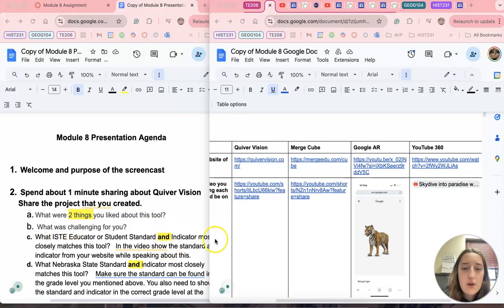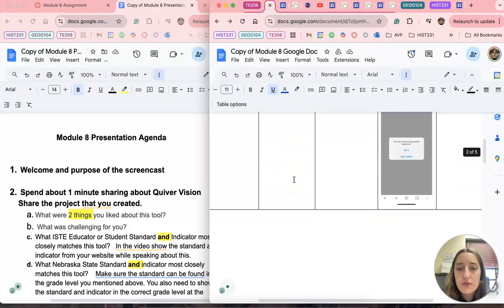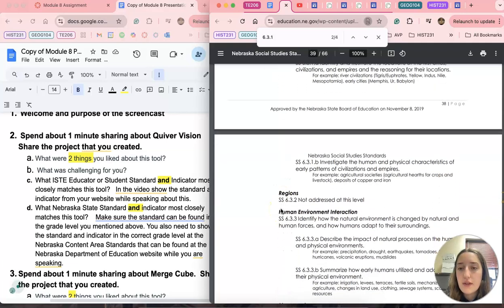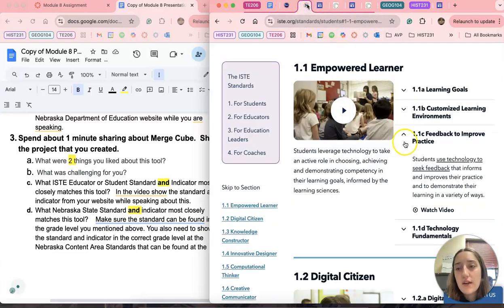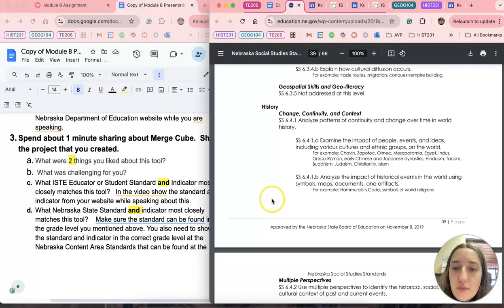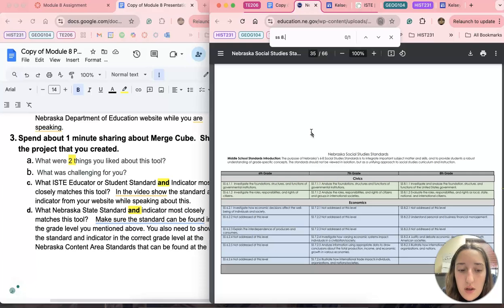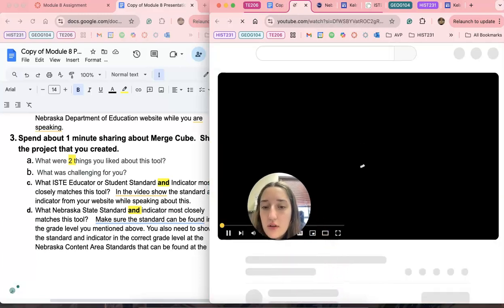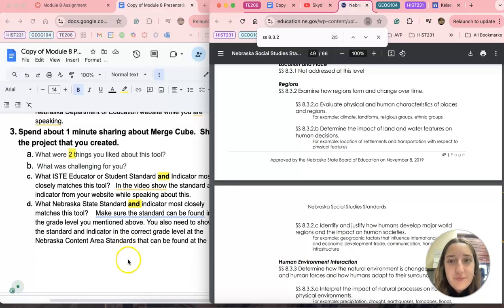TE206 Mod 8